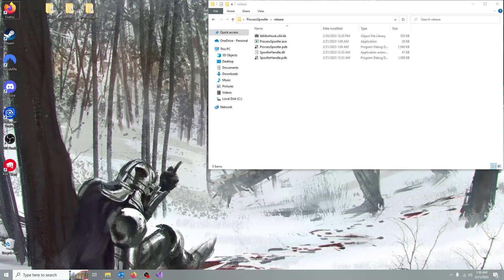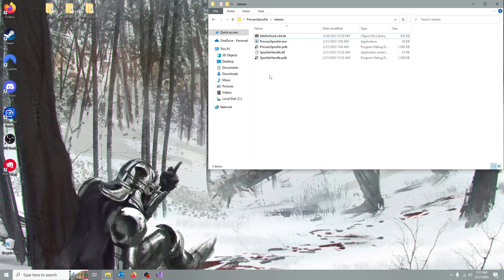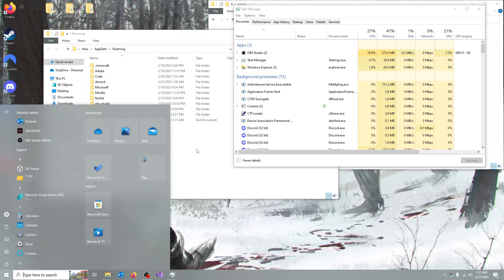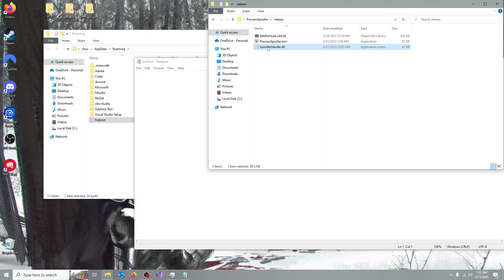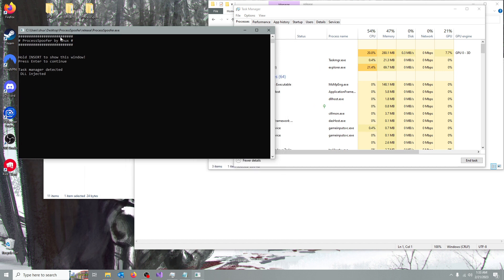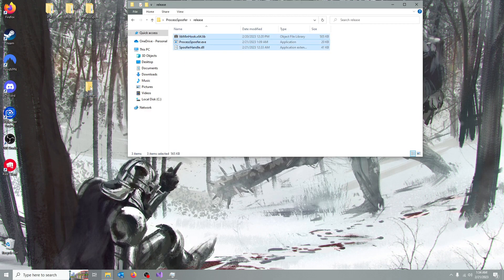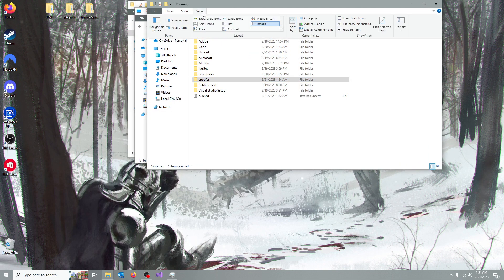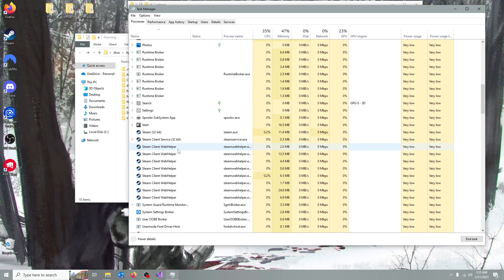Hide Process from Task Manager [NEW VIDEO IN DESCRIPTION]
I made a program to hide processes from Task Manager

Things change in the latest version, check this short video out to better understand it